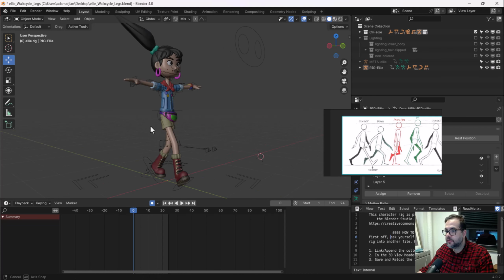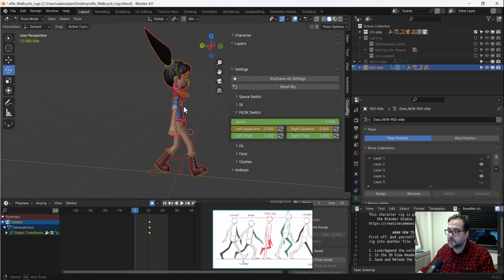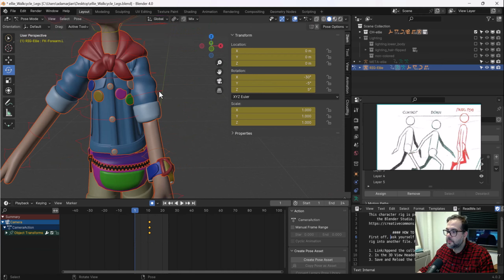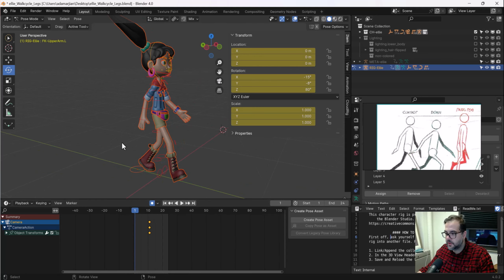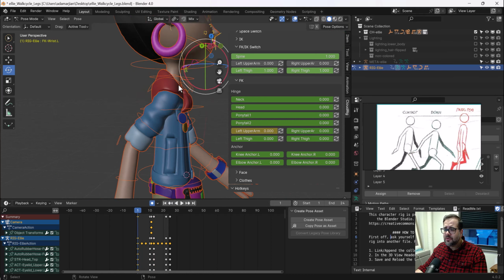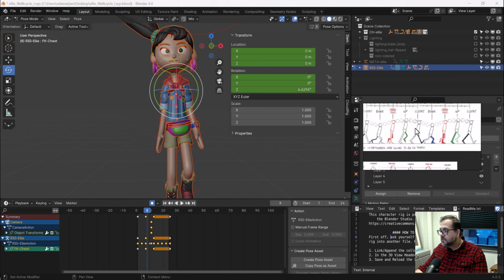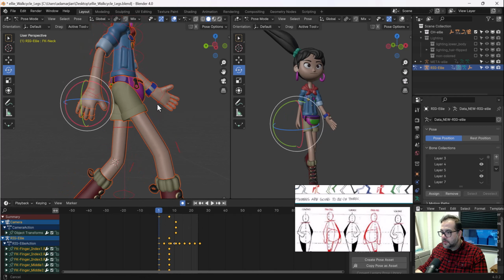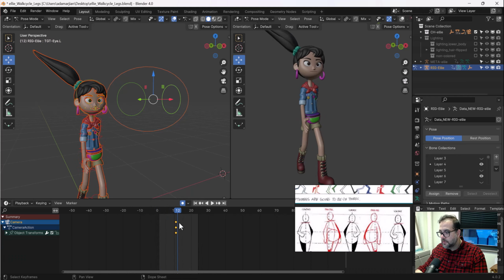04 Walk Cycle: Posing Our Arms